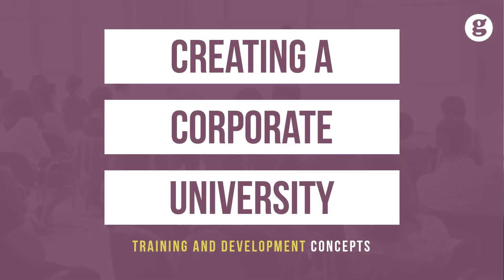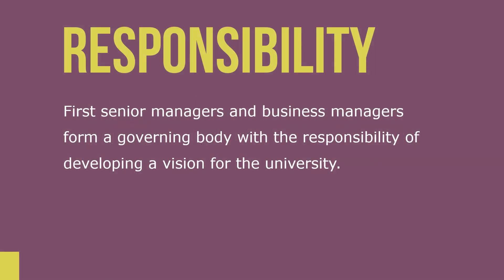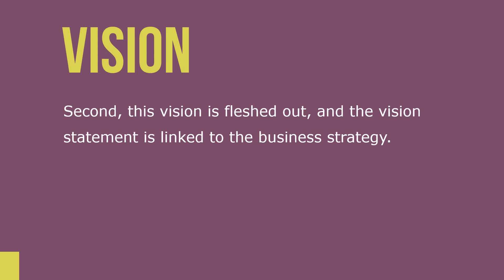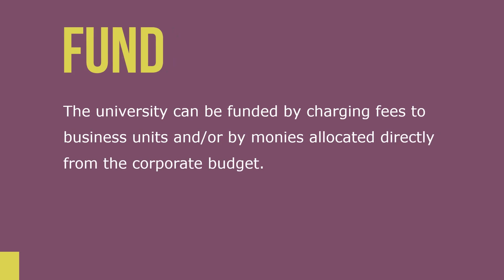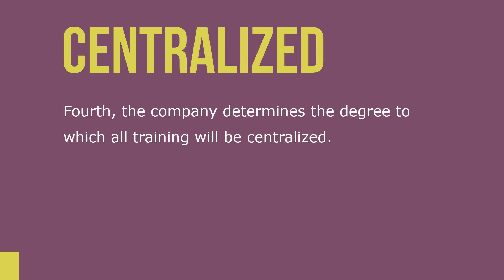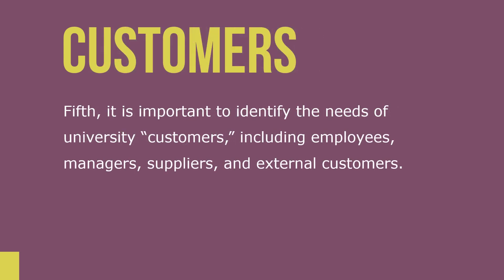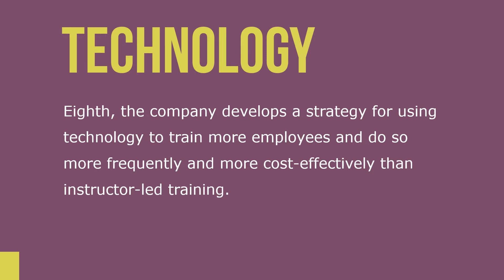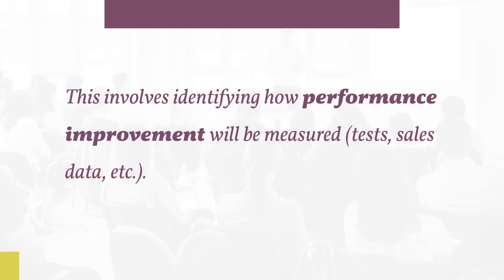Creating a Corporate University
Let’s take a look at how to create a corporate university. The corporate university includes employees, managers and stakeholders outside the company, including community colleges, universities, high schools, and grade schools.

Creating a corporate university from scratch involves several steps. First senior managers and business managers form a governing body with the responsibility of developing a vision for the university.

Second, this vision is fleshed out, and the vision statement is linked to the business strategy. Third, the company decides how to fund the university. The university can be funded by charging fees to business units and/or by monies allocated directly from the corporate budget.

Fourth, the company determines the degree to which all training will be centralized. Fifth, it is important to identify the needs of university “customers,” including employees, managers, suppliers, and external customers.

Sixth, products and services are developed. Seventh, the company chooses learning partners, including suppliers, consultants, colleges, and companies specializing in education.

Eighth, the company develops a strategy for using technology to train more employees and do so more frequently and more cost-effectively than instructor-led training. Ninth, learning that occurs as a result of a corporate university is linked to performance improvement.

This involves identifying how performance improvement will be measured (tests, sales data, etc.).